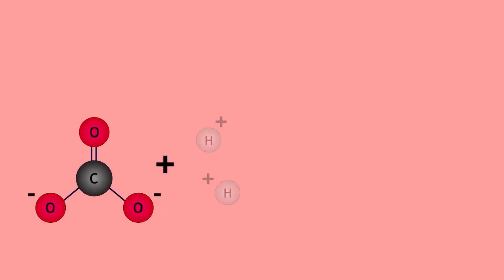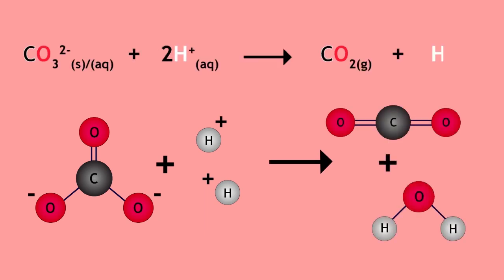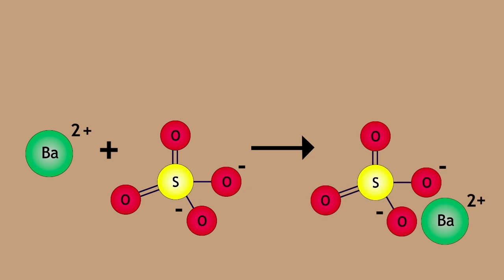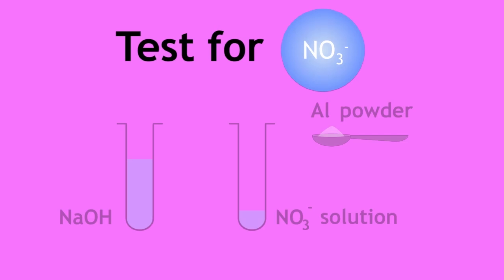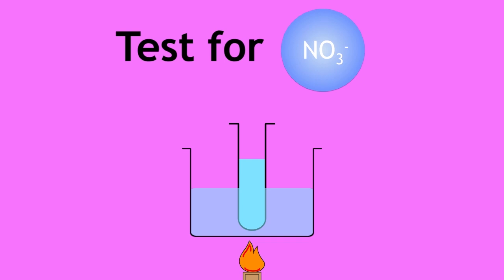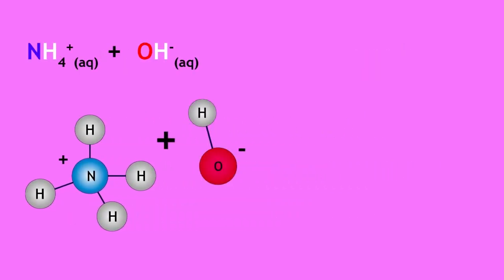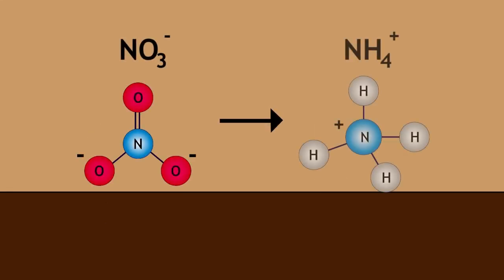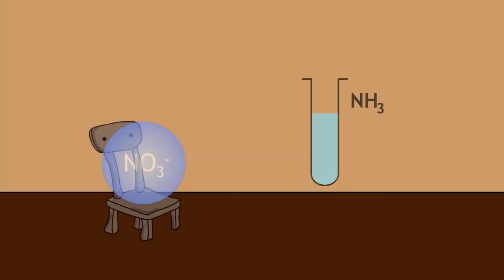Testing For Negative Ions | Chemical Tests | Chemistry | FuseSchool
Learn the basics about testing for negative ions. Which methods and techniques are used to test negative ions? Find out more in this video!